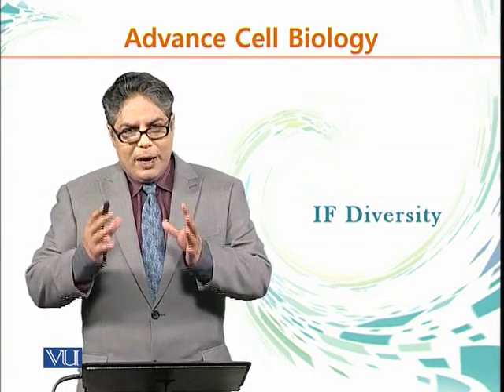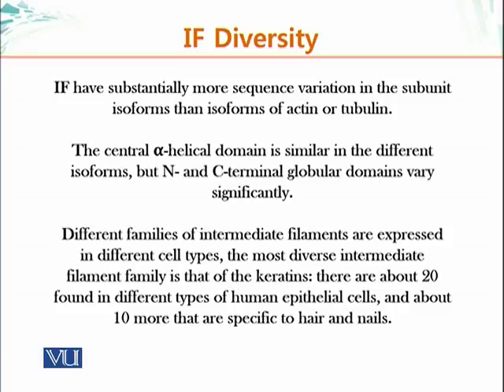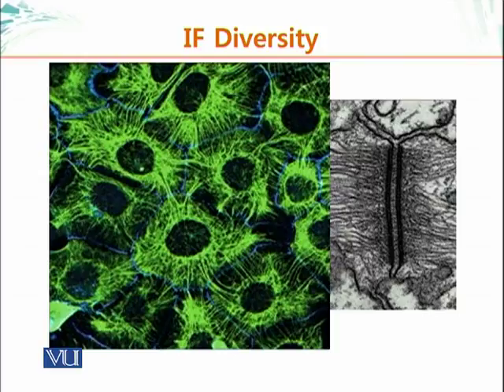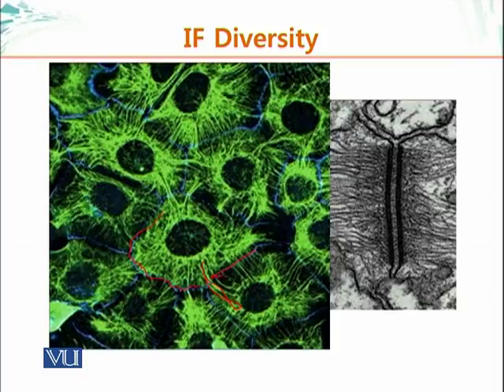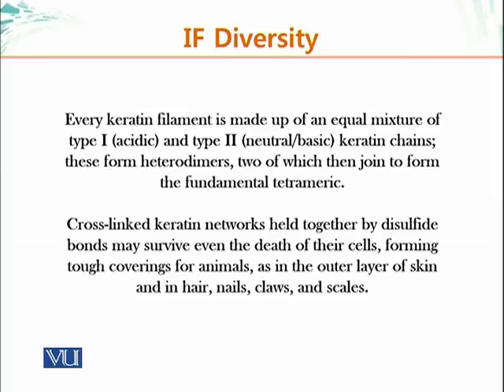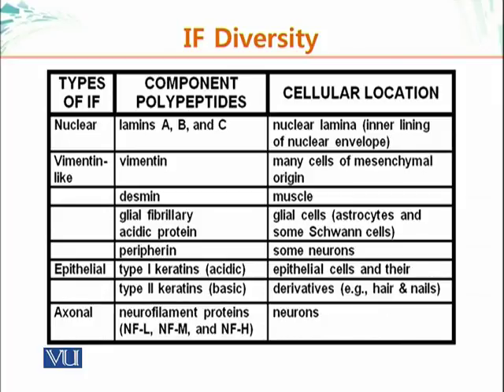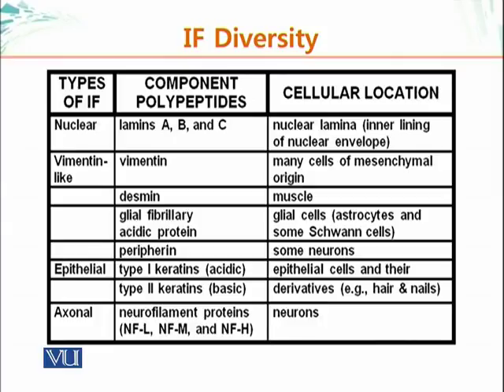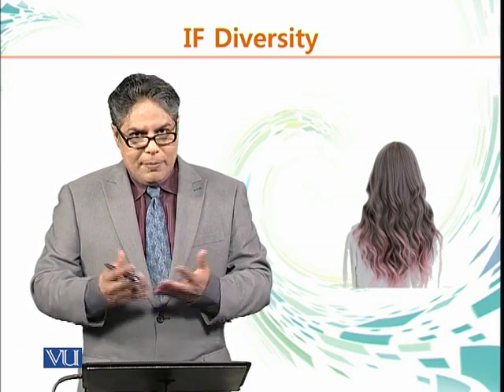BIO734_Topic174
Topic: 174